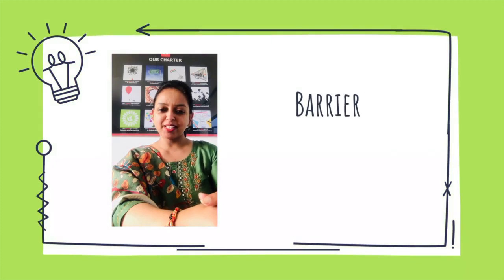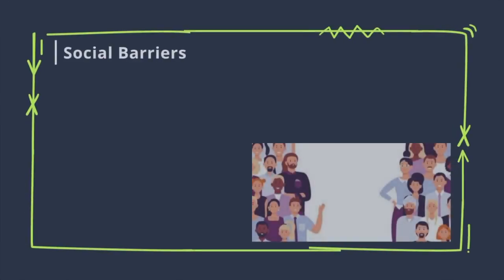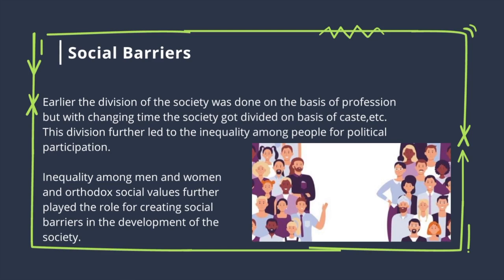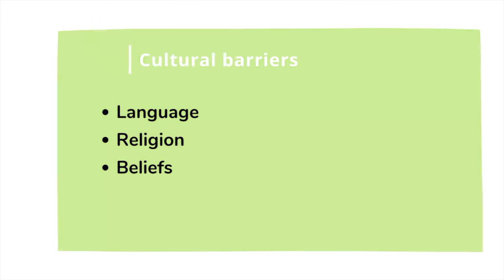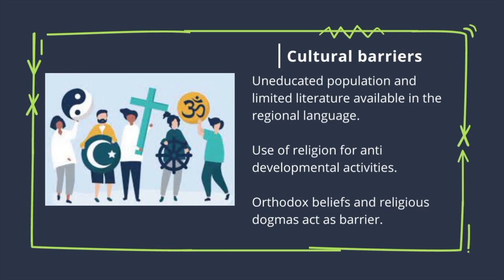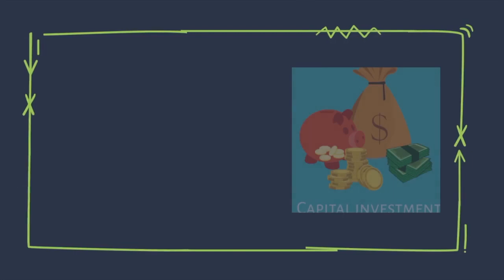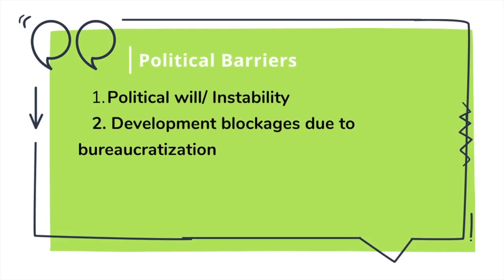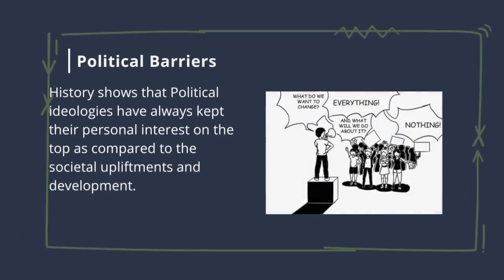Barriers in Development Communication| Dr. Gitanjali Kalia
Developing nations struggle a lot to maintain their pace between the developed and the under developed nations. There are certain barriers that the developing nations have to face and they continuously make an endeavour to surpass those barriers.
    Therefore, this video highlights the various social, cultural, economic and political barriers that a developing nation has to undergo for its development.